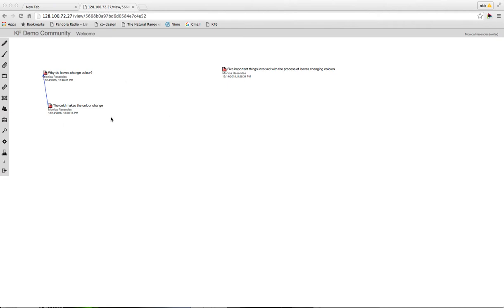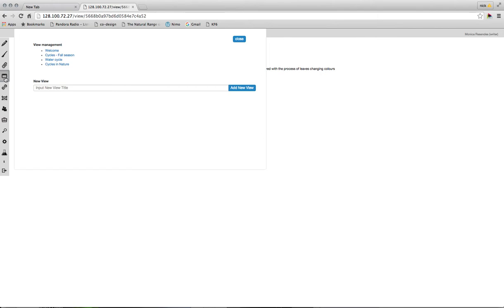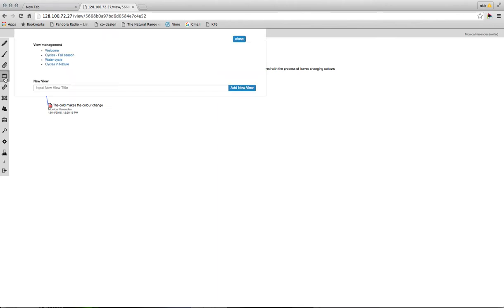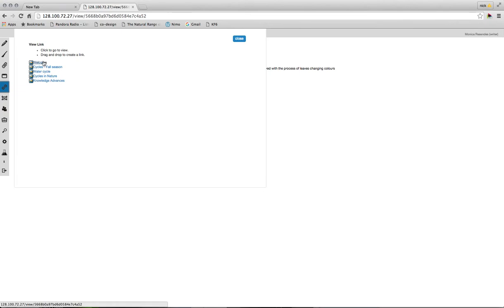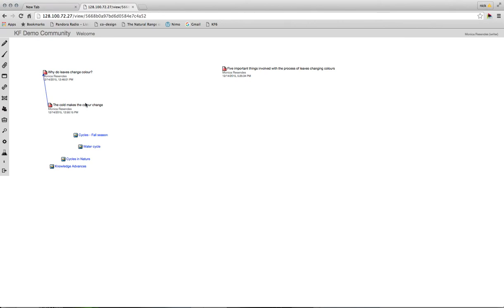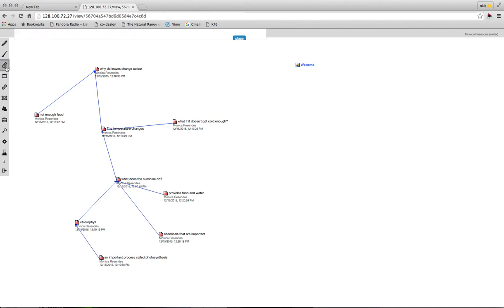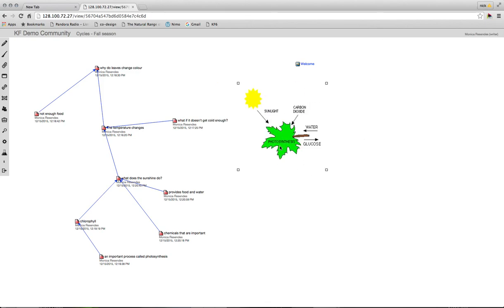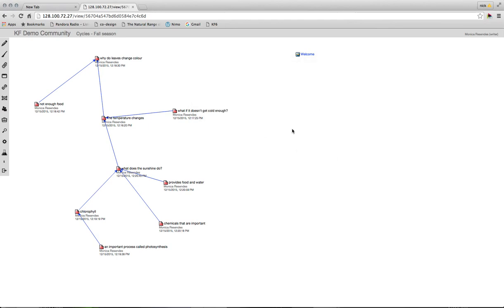Knowledge Forum 6 | Tutorial 3: "How to Create a New View"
In this tutorial you will learn how to create new views and navigate around multiple views.